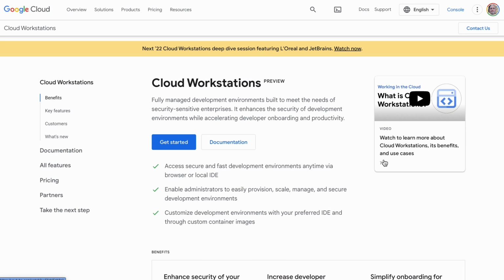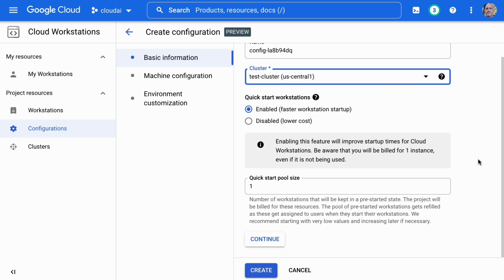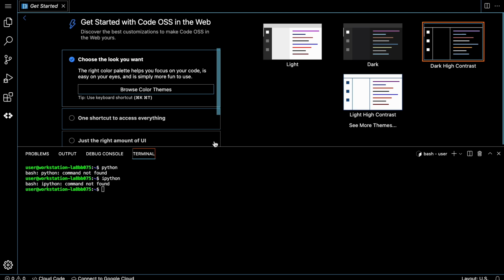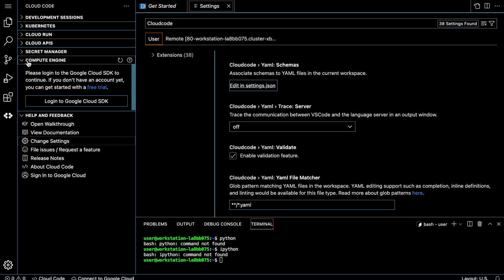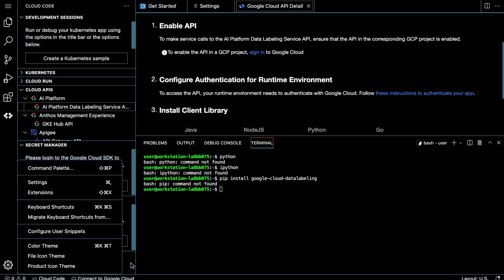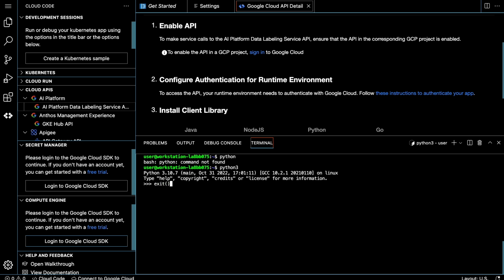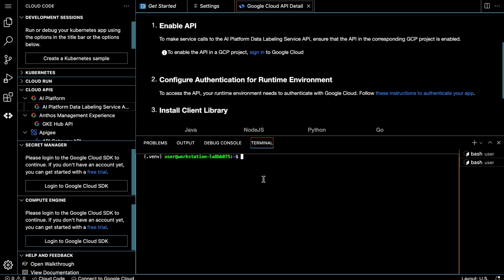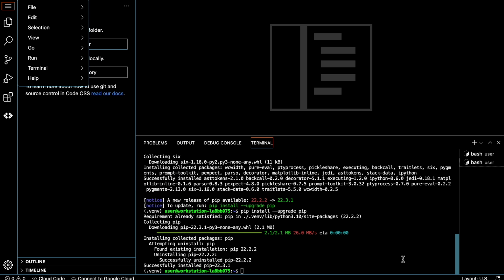Setup GCP workstation with python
Learn to setup cloud workstations with the Google Cloud and install python.